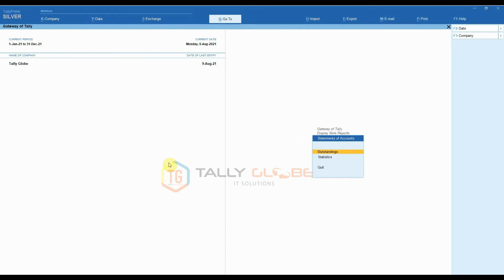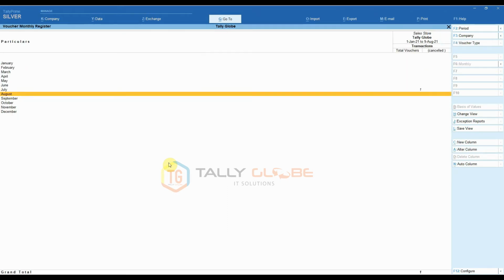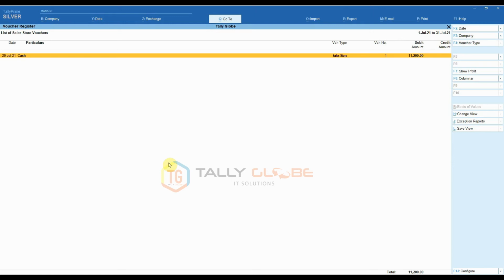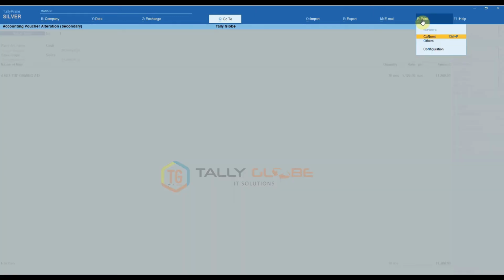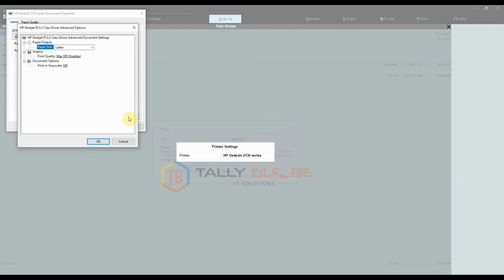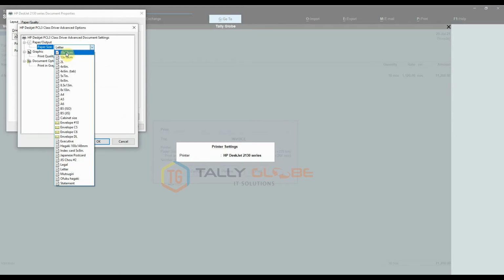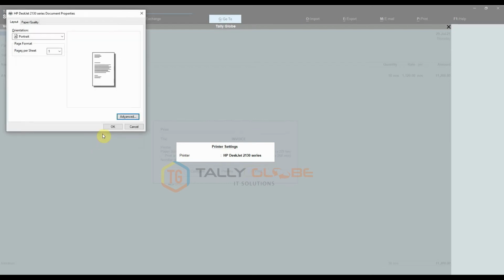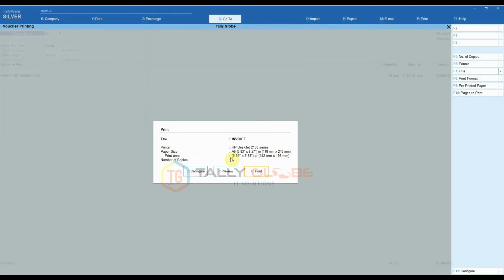PRINT PAGE SIZE CONFIGURATION | TALLY PRIME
Watch the video to understand how to change the page size printing configuration in Tally Prime.